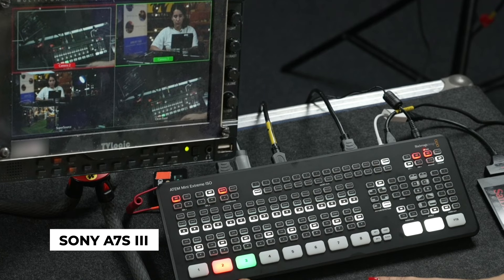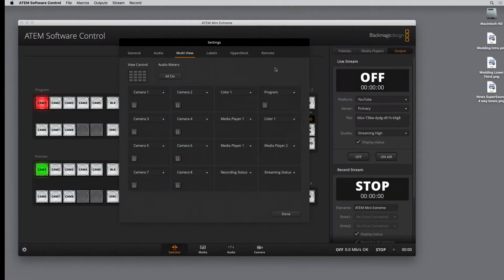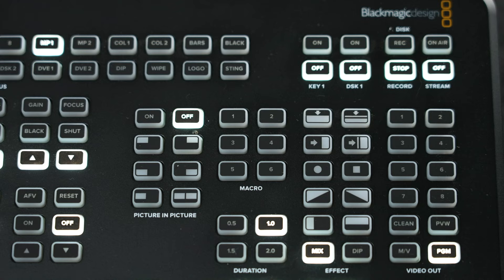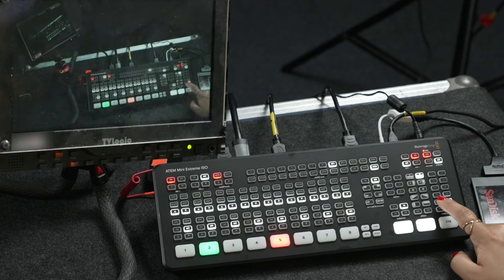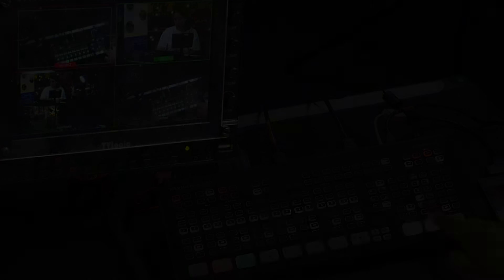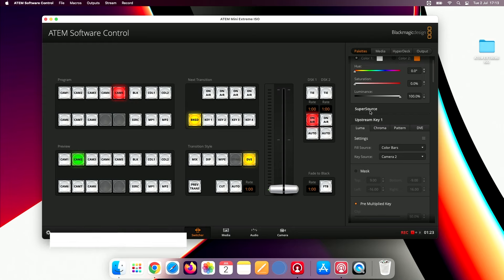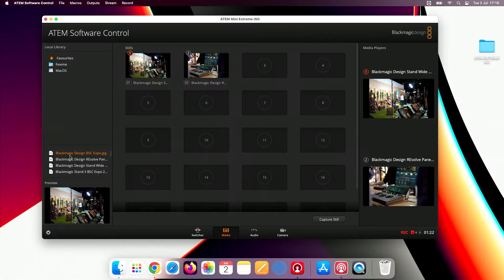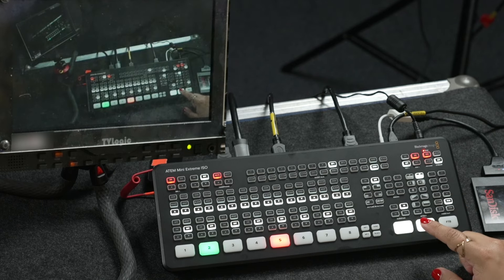Blackmagic ATEM Mini Extreme ISO Quick Demo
In this video we demo the main features of the Blackmagic ATEM Mini Extreme ISO. Learn about its features and how it can enhance your video production setup!

0:00 Intro
0:15 Camera/Switcher Setup
0:45 Audio/headphone Controls
0:58 MultiView
1:12 Select Bus
1:32 Upstream/Downstream Keyers & PiP/Macros
2:02 HDMI Outputs
2:28 Camera Controls
2:49 Source Switching
3:20 ATEM Control Software
3:40 Transitions Presets
3:54 Super Source
4:40 Media Players
4:59 Outro

A game-changer for video producers, this compact video switcher is packed with features that can take your video production setup to the next level! From multi-camera live streaming to advanced video effects, discover how the ATEM Mini Extreme ISO can transform your workflow.

If you're looking to elevate your video production, this device is a must-have!